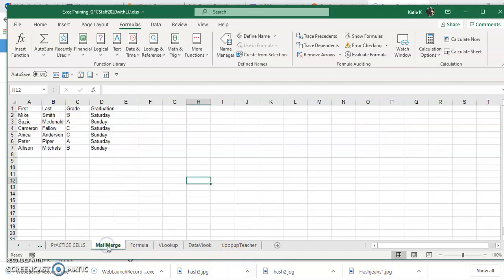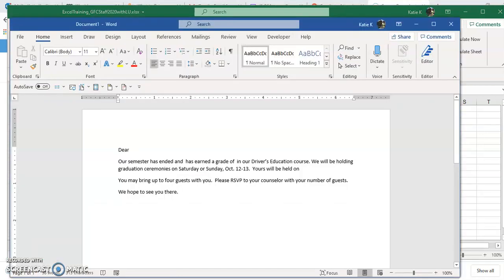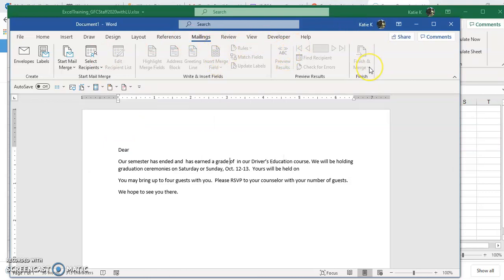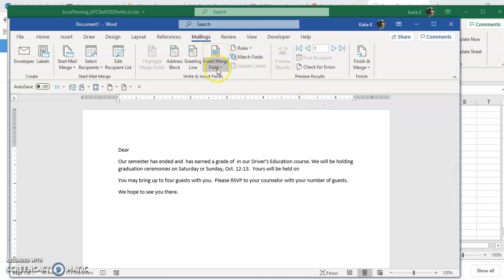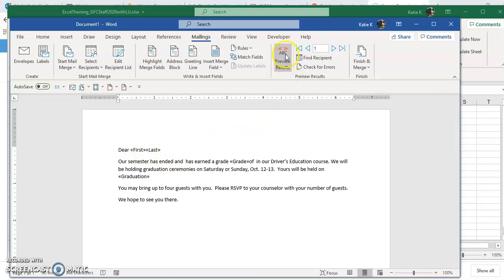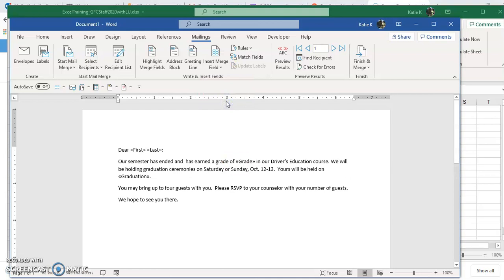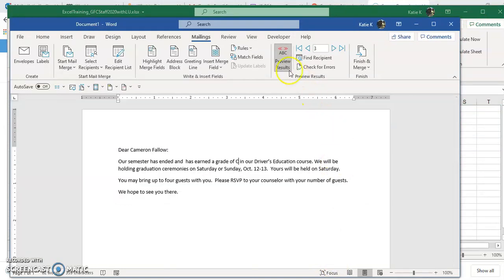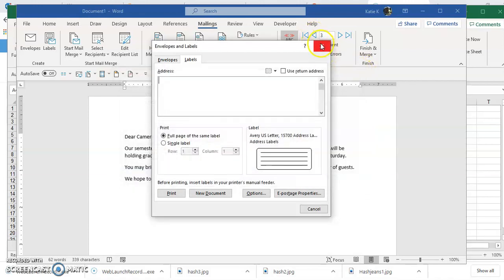Mail Merge for Letters Excel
How to use an Excel spreadsheet for mail merge in Microsoft Word when creating a letter with customized fields.